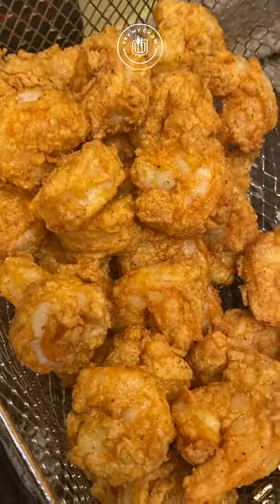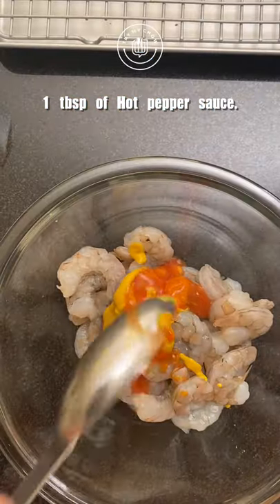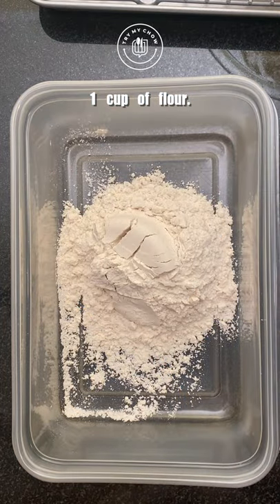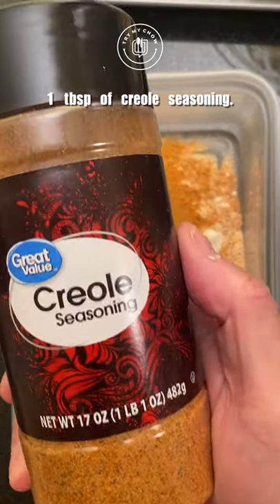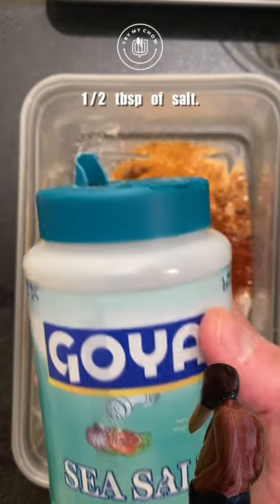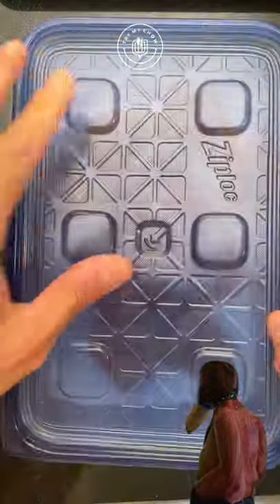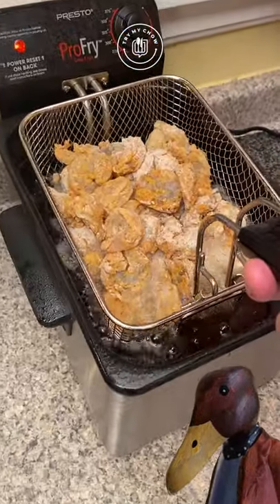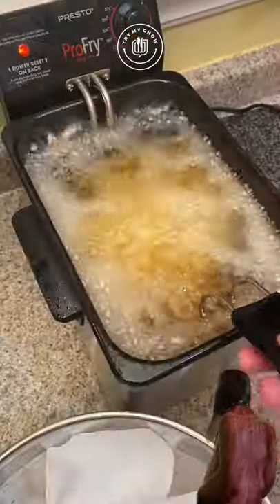Fried Shrimp / See it first on TikTok guys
This jumbos ware really great.
Check it out our brand new Soup song here in first hand before we release to the whole world and let me know if you like it or not
Let's fry some jumbos from the sea.
You will need a pond of shrimp.
Add 1 tbsp of yellow mustard.
1 tbsp of Hot pepper sauce
2 beaten eggs
Mix well all the ingredients.
Set a side.
Move on. Kapeesh!

For your dry mix, you will need:
1 cup of flour
1 tbsp of onion powder
1 tbsp of garlic powder
1 tbsp of creole seasoning
1 tsp of brown sugar
1 tsp of smoked paprika
1/2 tbsp of salt
Mix it all together.

Grab your jumbos, remove some of the excess and add to your dry mix on a plastic container.
Shake it really violently, like a real italian. Good!
Set your fryer to 375 degrees.
Set your jumbos very gently so you don't burn yourself by spilling hot oil all over.
Fry it for 2 and a half minutes.
Done.